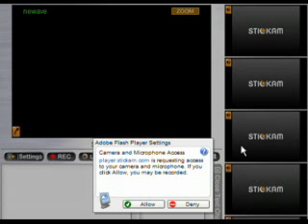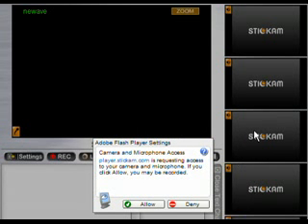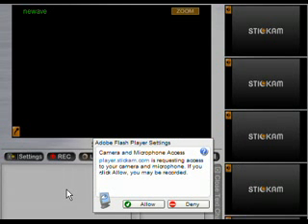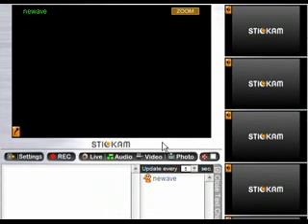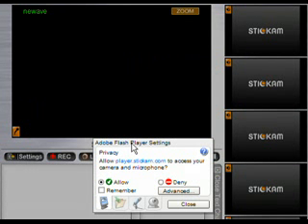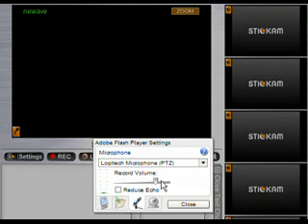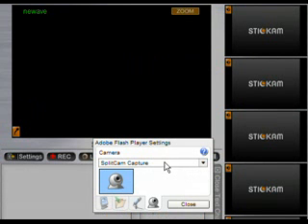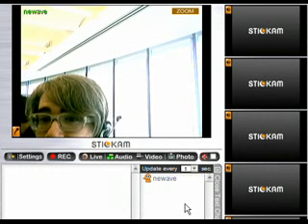stickam- set up flash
for users who don't know how to set up there web cam, made